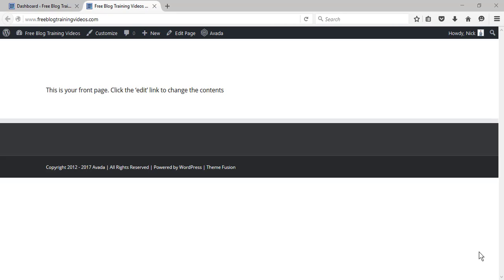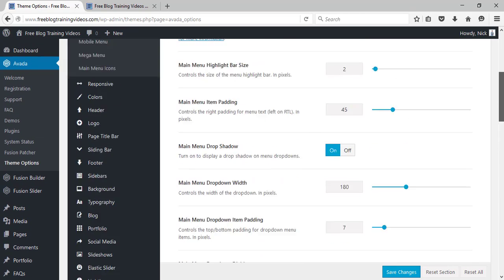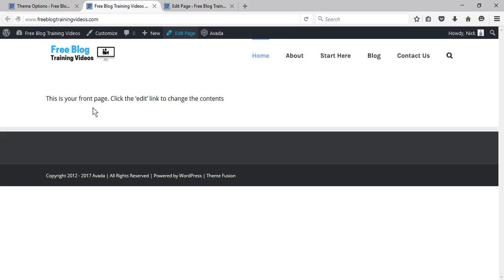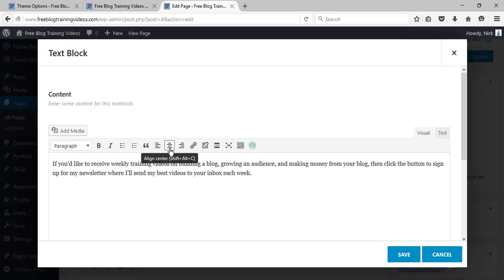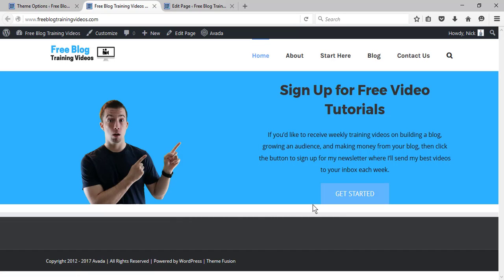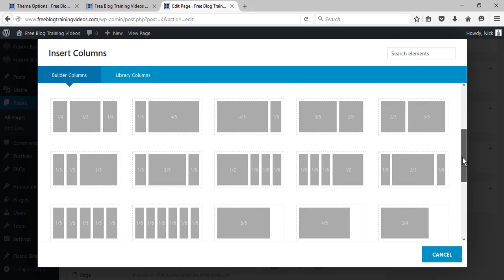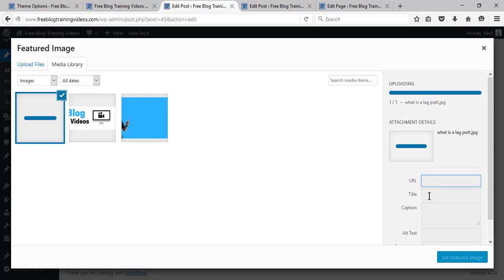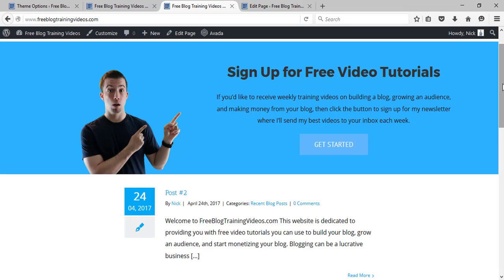Avada Theme - Example Page Design Template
The best WordPress theme to build a professional looking website is Avada

Avada is the theme I've used for every website of mine including AskNickFoy.com. It's super easy to customize for beginners who plan to do their own web design. Or you can purchase the Avada theme and hire a freelancer to design your website for you. Check out some of my other videos walking you through Avada step by step.